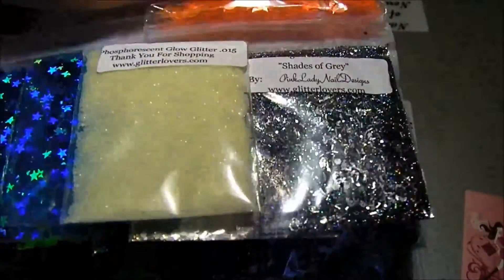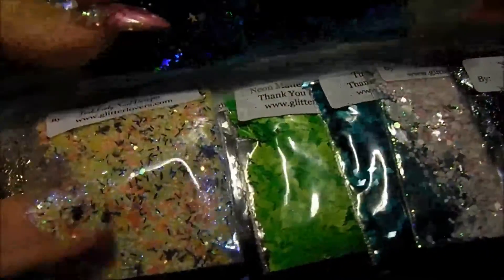Six month of glitter Haul, from Glitterlovers.com May-October -14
This is what I have bought from Glitterlovers.com since may to october. :-) You can also find her as pinkladynaidesign here on youtube, and on facebook. She has great glitter,nailart, glittermixes and great prices.
Nails of Norway -by Elinda